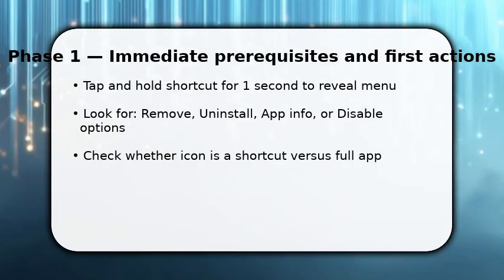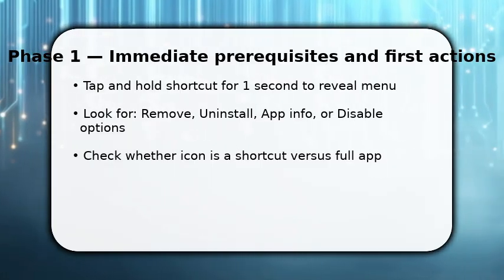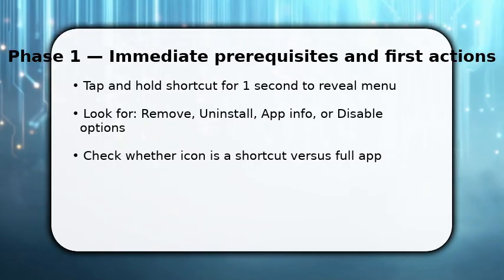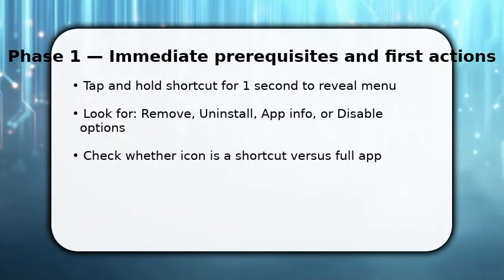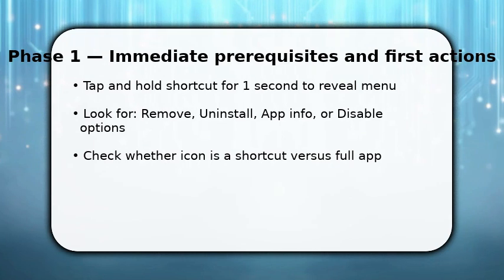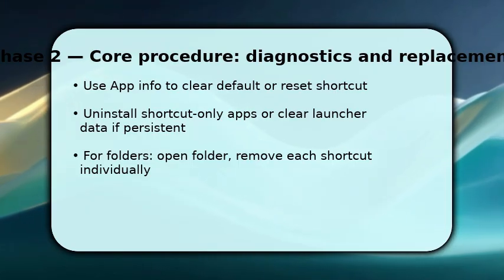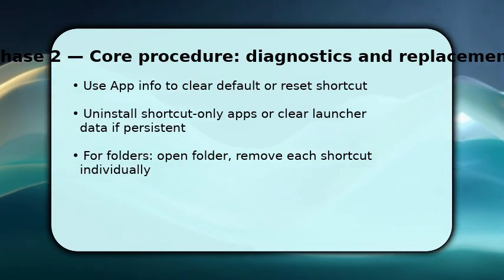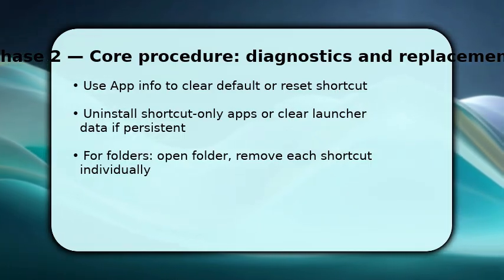How to Get Rid of Shortcut App Icons (full Guide)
How to Get Rid of Shortcut App Icons (full Guide) | 🔒 Surfshark VPN Deal — Stay private and secure. $1.99/mo + 3 Months Free ▸

Discover the ultimate guide to removing shortcut icons from your desktop and taskbar. This comprehensive tutorial covers various operating systems, including Windows, macOS, and Linux distributions. Learn step-bythy methods for a clutter-free digital workspace.

remove shortcut app icons, how to delete desktop icons, clean up taskbar, Windows icon removal guide, macOS cleanup tips, Linux home screen decluttering, desktop organization techniques